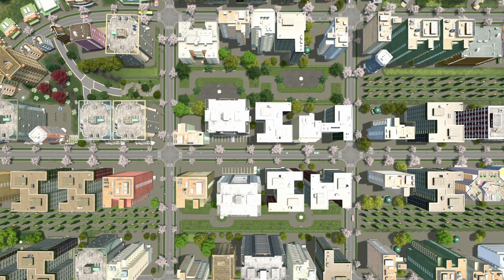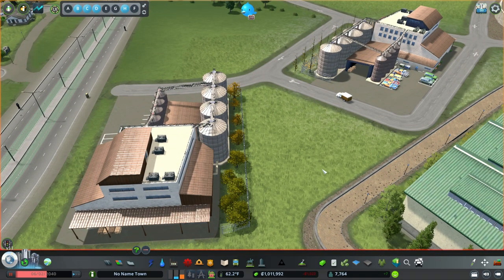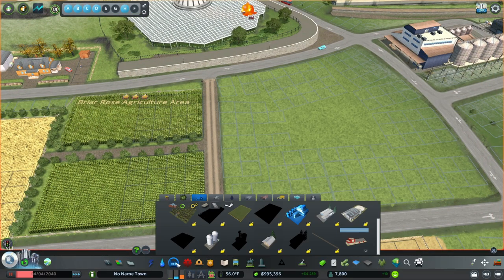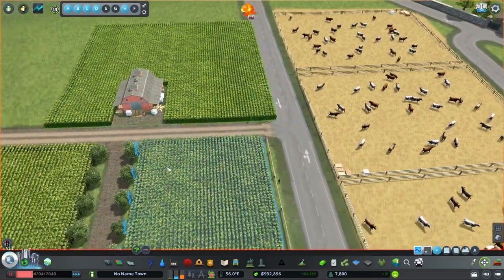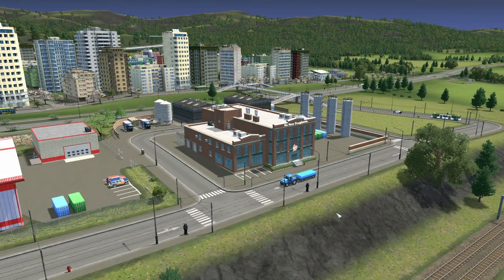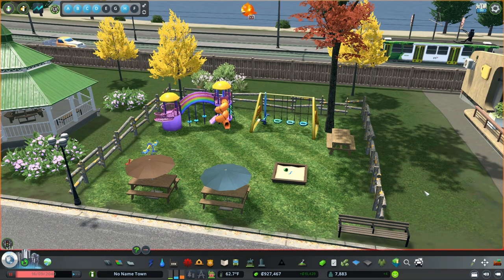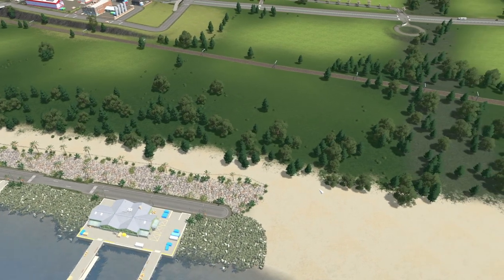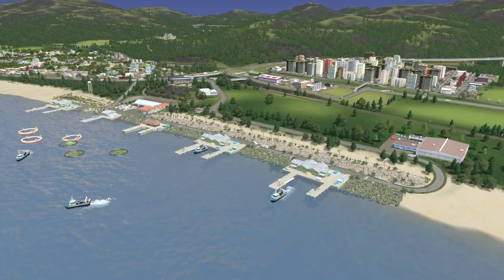How to Make Money In The Early Game! | Cities Skylines!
I did promise to put a mod collection into the description on this video, but the DLC dropped 4 hours after I uploaded this video and my mod list is now in shambles as I try and work my way through the game crashes. My mod list will look very different tomorrow than it does today so I'm going to add a collection with my next video.

In this episode we're looking to start making some money. We're going to do it the honest way by building industry and growing our exports, but we're also going to be a bit sneaky and get the citizens of our city to finance our spending!

My No Better than Average System:

- 32gb Crucial Ballistix DDR 4
- Crucial P5 Plus 1TB
- HyperX Solocast (Microphone)